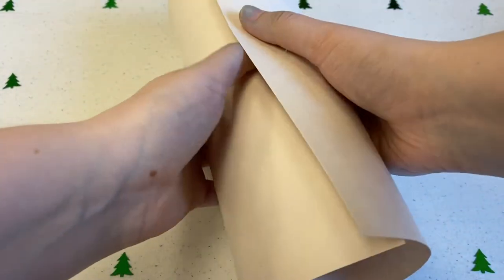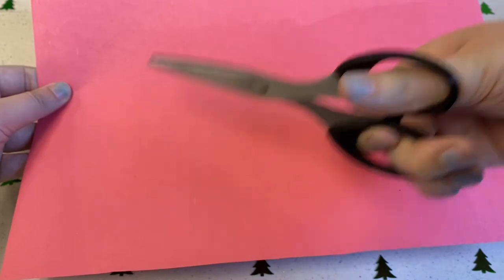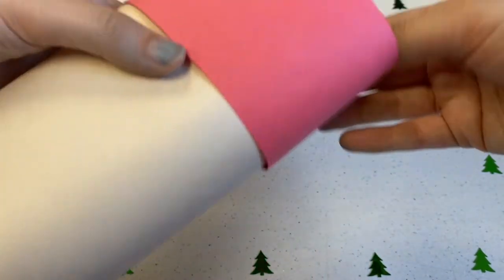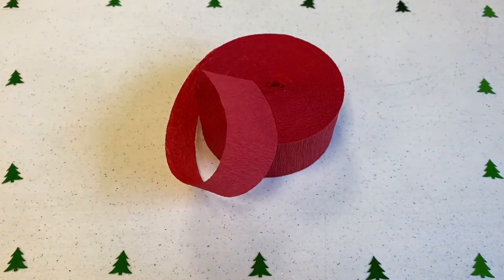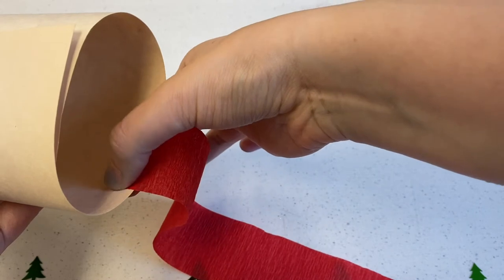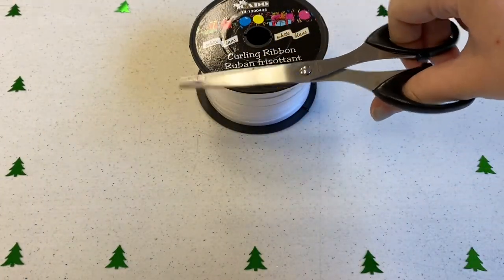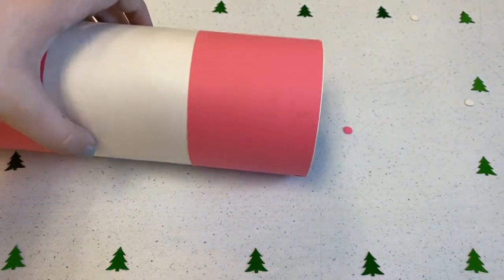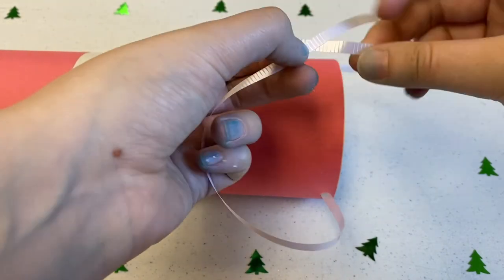Canada Flag Windsock Canada Day Craft Tutorial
This craft tutorial teaches kids and families how to make a paper windsock for their Canada Day celebrations.

Video created by the Espanola Public Library in association with the Town of Espanola.